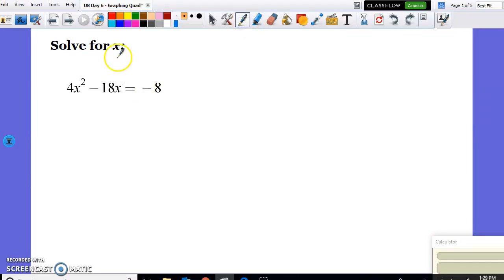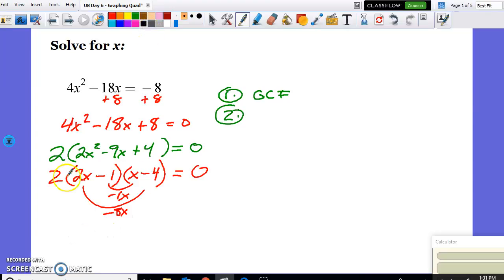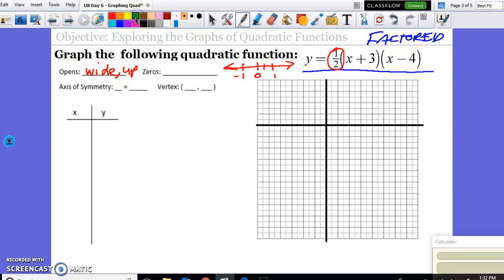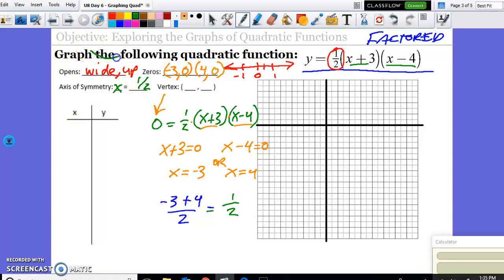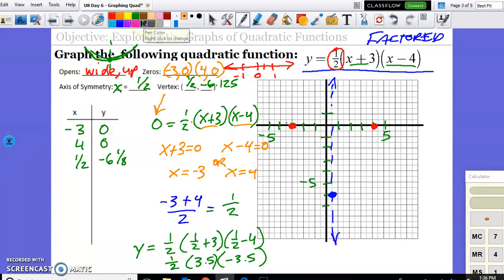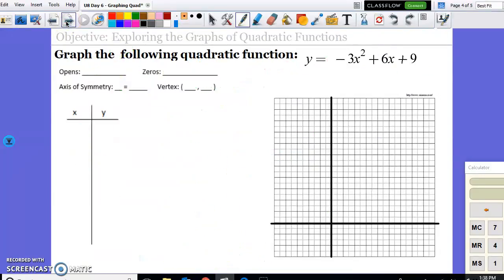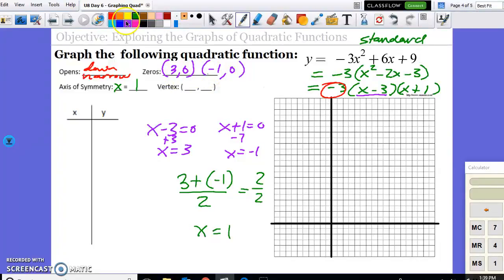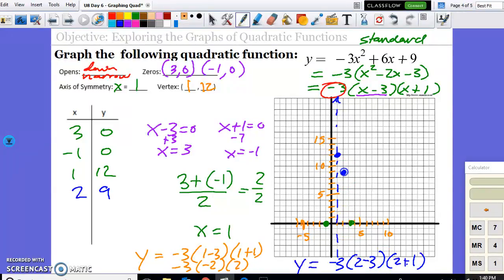Unit 8 Lesson 5 - More Graphing